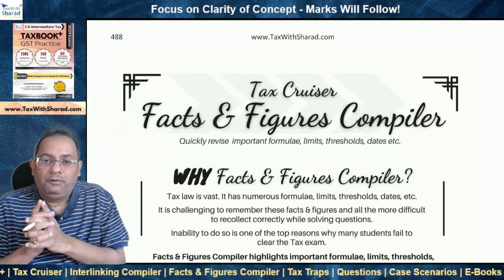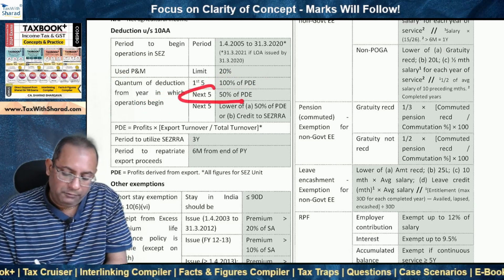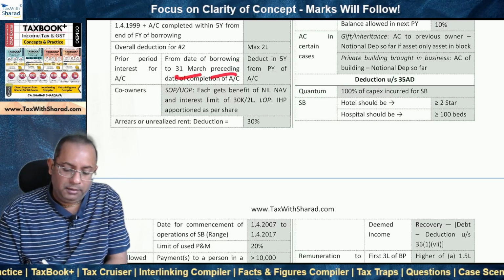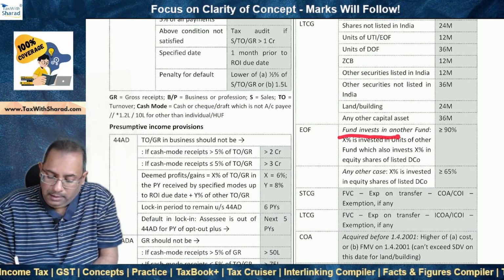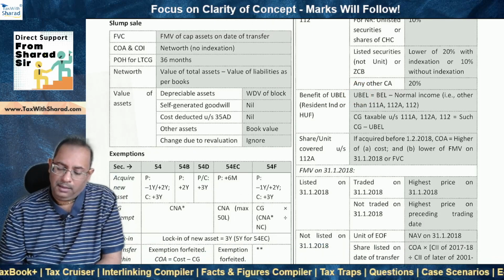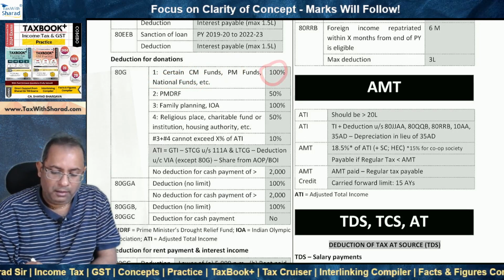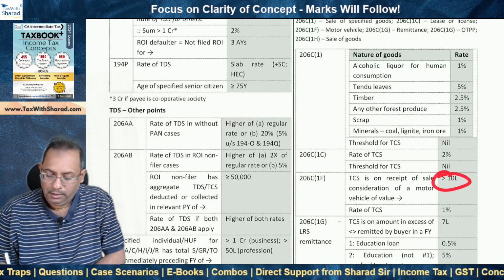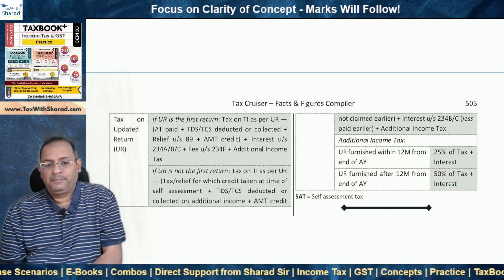(English) CA INTER INCOME TAX - Super Revision of All Facts & Figures / CA. Sharad Bhargava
Tax law is vast. It has numerous formulae, limits, thresholds, dates, etc. It is challenging to remember these facts & figures and all the more difficult to recollect correctly while solving questions. Inability to do so is one of the top reasons why many students fail to clear the Tax exam.

In this video, we will do a Super Revision of all the Facts & Figures on Income Tax as applicable for CA Inter Tax Exam. We will do this by using the Facts & Figures Compiler. This compiler highlights important formulae, limits, thresholds, dates, etc., in a super compact and easy to revise format. This ensures that you solve questions without omissions and mistakes!

How to get Facts & Figures Compiler:
Print version: It is given in the TaxBook+ (Concepts).
You will access E-book FREE upon login.

INDEX & TIME STAMP
00:00:00 Why you must watch this video?
00:03:41 Rates of tax
00:11:33 RS & Scope of TI
00:14:21 Exempt income
00:18:35 Salaries
00:30:59 IHP
00:34:25 PGBP
00:48:14 Capital gains
01:08:07 IFOS
01:13:35 Clubbing
01:15:35 Losses
01:16:30 Deductions from GTI
01:25:50 AMT
01:26:53 TDS, TCS, AT
01:46:00 Return of Income